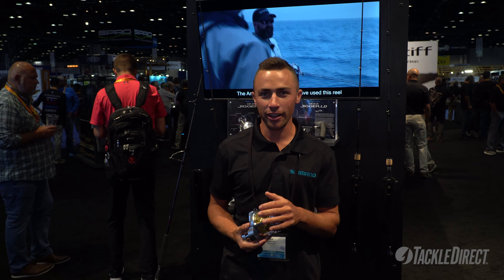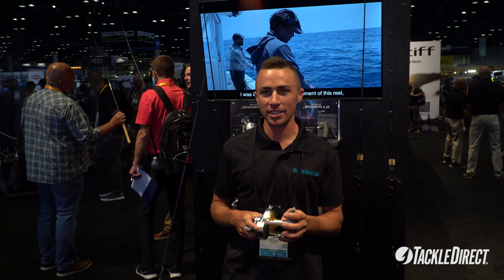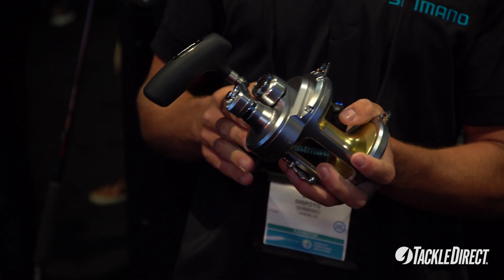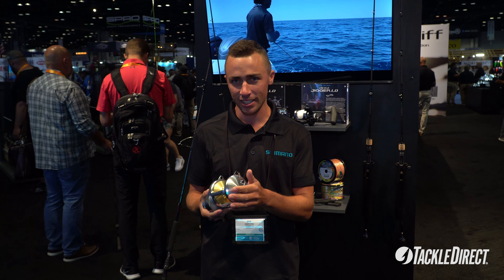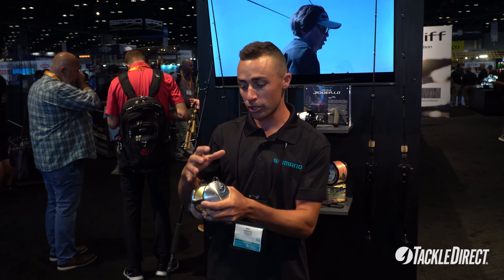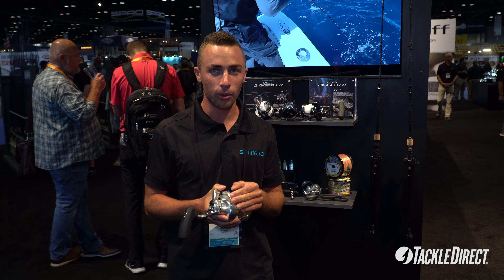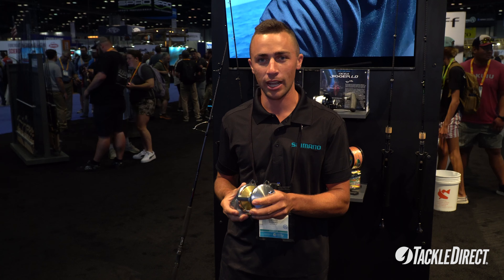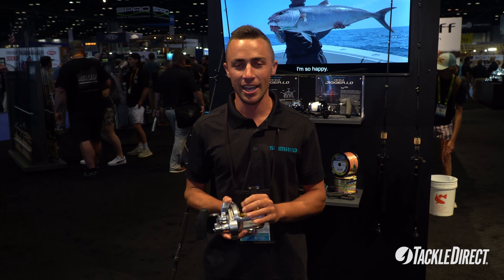Shimano Talica 20IIA & 25IIA - NEW Model Talica A Series Reels at ICAST 2024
Max Dispoto from Shimano brings you the all new Shimano Talica 20IIA & 25IIA Lever Drag Conventional Reels at ICAST 2024 in Orlando, FL.

ICAST is the world's largest sport fishing trade show, featuring new fishing gear including rods, reels, lures, terminal tackle, apparel and all the accessories you could ever dream of. The TackleDirect Production Crew is capturing new and innovative products from all of the biggest brands in the industry including Shimano, Penn, Daiwa, YETI, and much more!